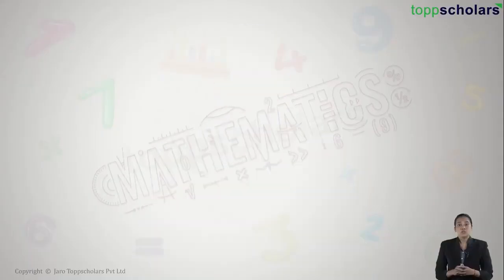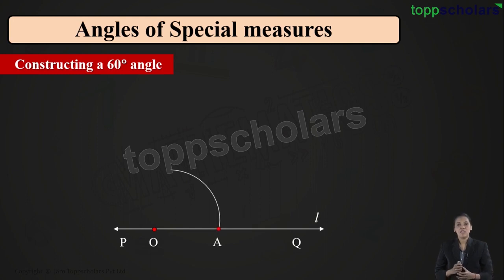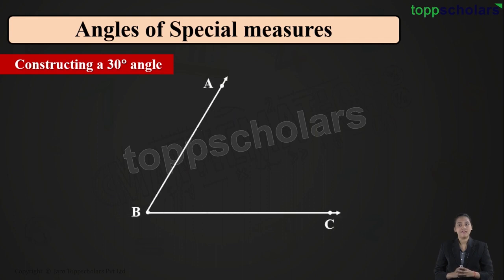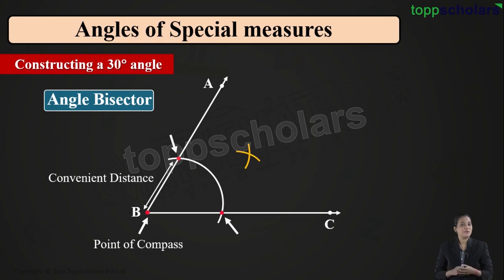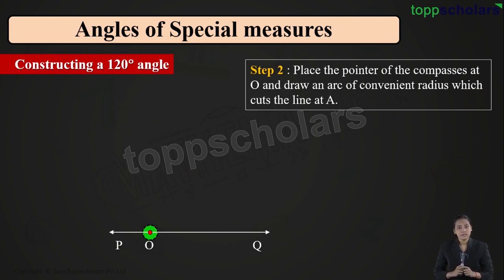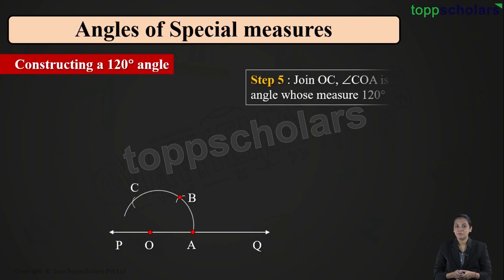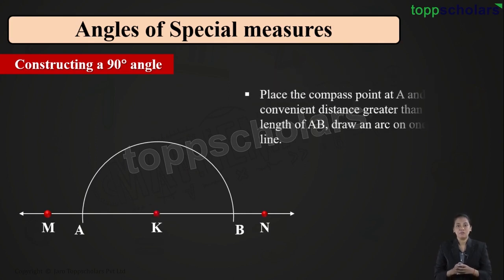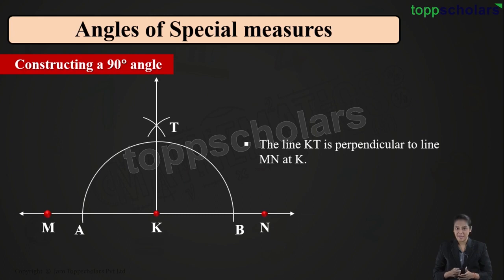Drawing 30°, 60°, 90°, 120° Angles | constructing an angle | How to construct | Toppscholars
Drawing 30°, 60°, 90°, 120° Angles with Construction of angle of 15, 30, 45, 60, 75, 90, 105, 120, 135, 150, 165 and 180  | An angle is formed when two rays, called the sides of the angle, share a common endpoint called the vertex. The measure of an angle is determined by the amount of rotation between the two sides. Angles are typically measured in degrees, with a full rotation being 360 degrees.
Construction of angle of 15, 30, 45, 60, 75, 90, 105, 120, 135, 150, 165 and 180 degree new .It is written 130 degrees in place of 135 degrees by mistake.